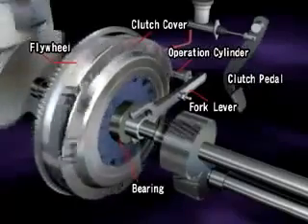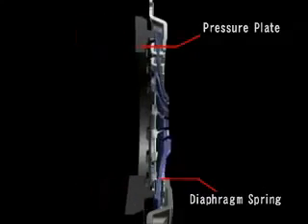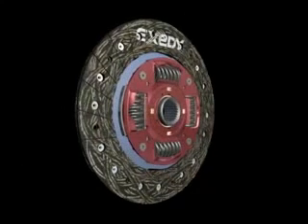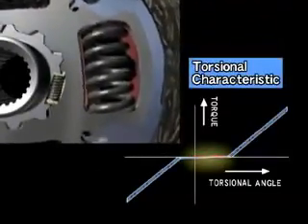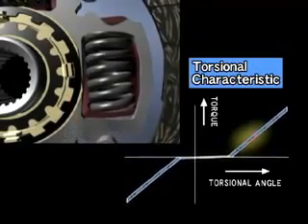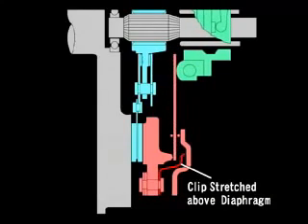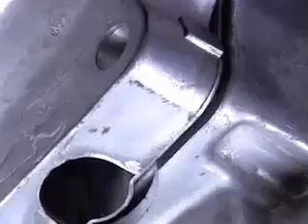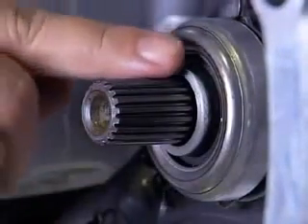HOW A CLUTCH WORKS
HOW DOES A AUTOMOTIVE CLUTCH WORKS